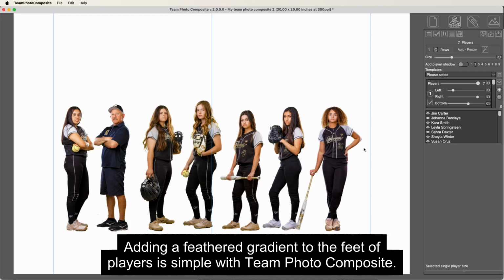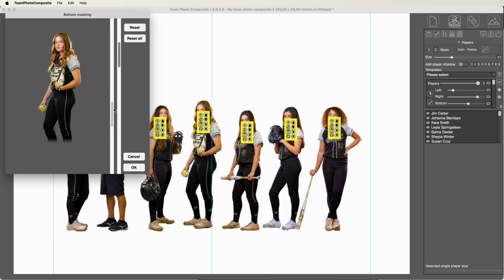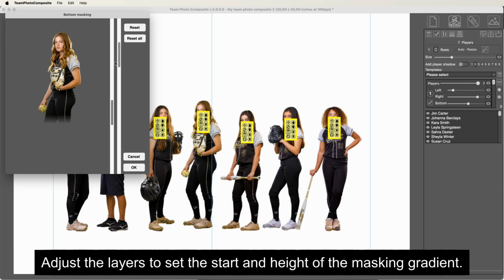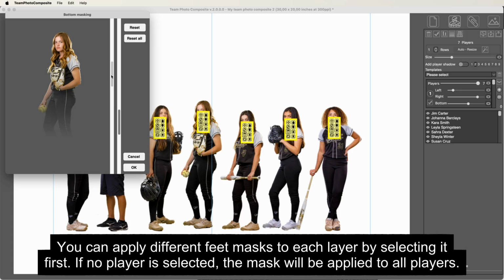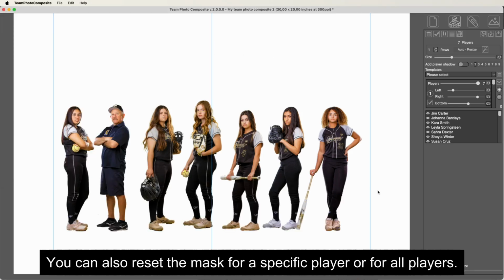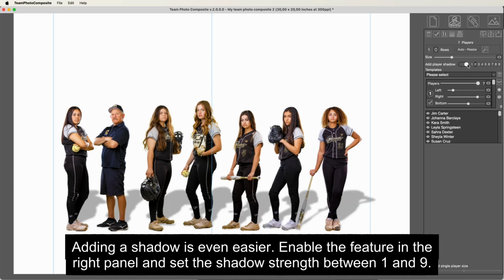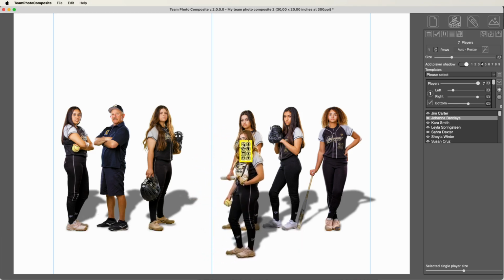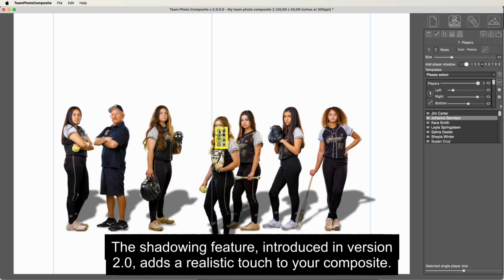Team Photo Composite 2.0 Tutorial: How to Add Feathered Gradients and Shadows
Welcome to our latest tutorial on Team Photo Composite 2.0! In this video, we’ll show you how to enhance your team composites by adding feathered gradients and shadows to your designs.

Key Topics Covered:
Feathered Gradients: Learn how to add a feathered gradient to the feet of players with ease. We'll guide you through using the gradient icon and adjusting the layers to set the gradient's start and height.
Layer-Specific Masks: Discover how to apply different masks to individual players or reset masks for specific players or all players.
Adding Shadows: Find out how to add realistic shadows to your players. Enable the shadow feature, set the strength, and understand how shadows interact when players overlap.
New Features: Explore the shadowing feature introduced in version 2.0 for a more realistic touch to your composites.
By the end of this tutorial, you'll be able to effectively use gradients and shadows to create polished and professional composites.